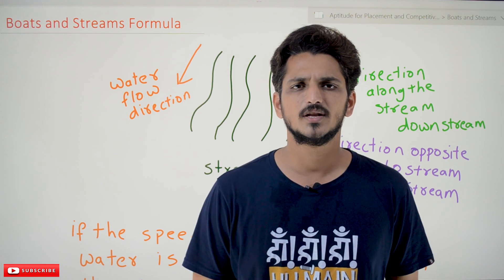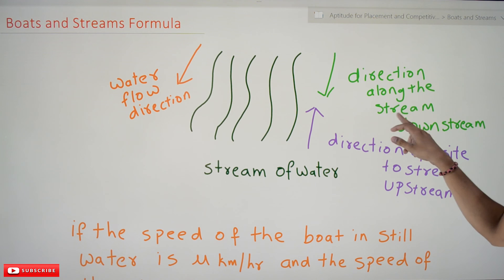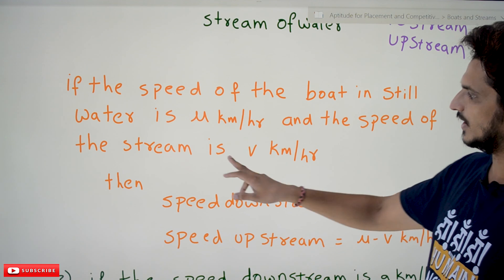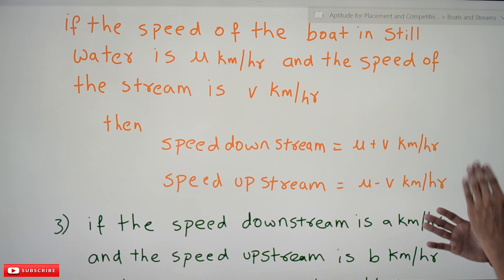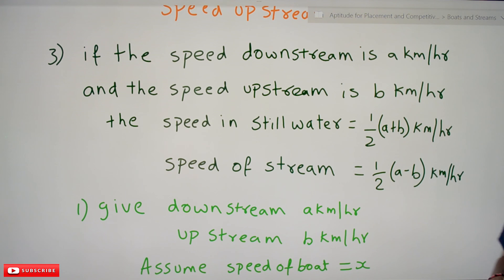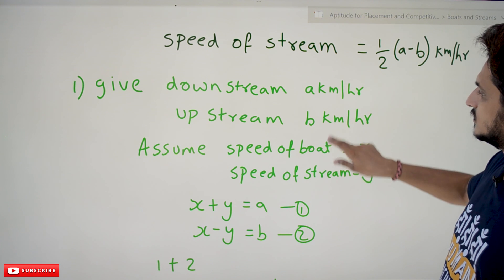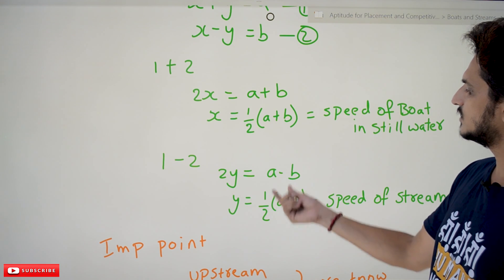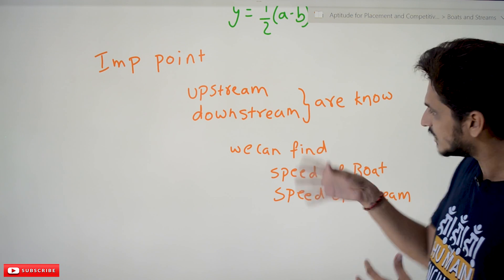Boats and Streams Formula || Lesson 3.1 || Aptitude & Reasoning || Learning Monkey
Boats and Streams Formula
In this class, We discuss Boats and Streams Formula.
The reader should have prior knowledge of the speed and distance formula. Click Here.
The below diagram shows the water flow.
We call the direction in which water is moving downstream.
We call the direction opposite to the water flow is called upstream.
Formulae:
1) If the boat's speed in still water is u kmph and the speed of the stream is v kmph, then.
Speed of the boat in downstream = (u+v) kmph
Speed of the boat in upstream = (u-v) kmph.
Towards downstream, the water flow helps the boat move faster, so u + v kmph.
Towards upstream, the boat going against to water flow will reduce the speed. So u – v kmph.
2) If the upstream speed is a kmph and the downstream speed is b kmph, then.
speed in still water = 1/2(a+b) kmph
Speed of the stream = 1/(a-b) kmph.
Understand the process of how we got the formulae. The process helps you to solve the bits.
Procedure:
Downstream is a kmph.
Upstream is b kmph.
Assume the speed of the boat is x kmph.
The speed of the stream is y kmph.
From the above formulae x + y = a equation 1
x – y = b equation 2.
adding both the equations qe get 2x = a+b
x = 1/2(a+b) = speed of the boat in still water.
Subtracting both the equations, we get 2y = a-b
y = 1/2(a-b) = speed of the stream.
Important: Given downstream and upstream speeds, we can find the boat's speed in still water and speed of the stream.